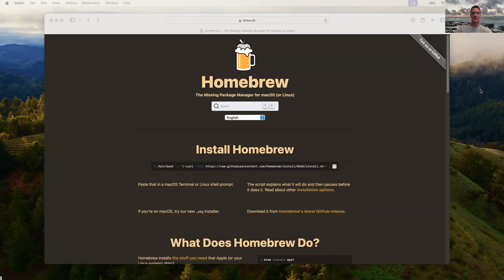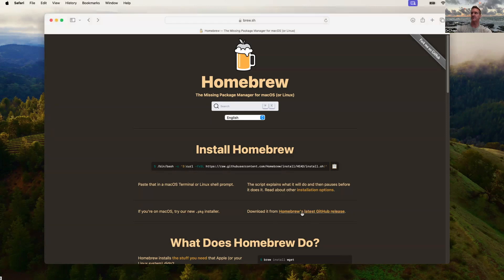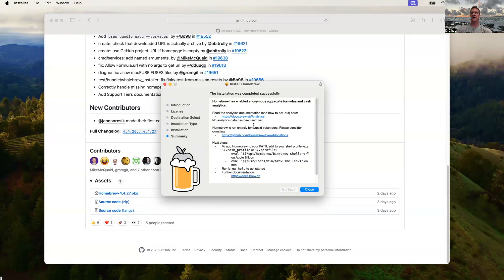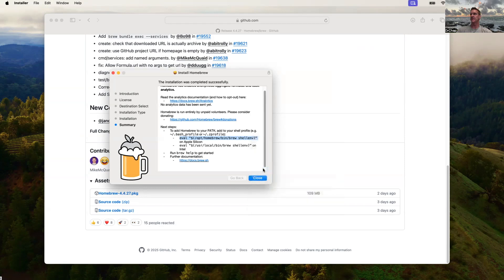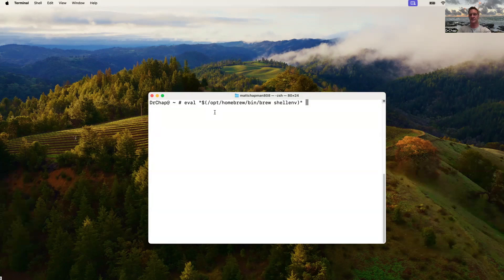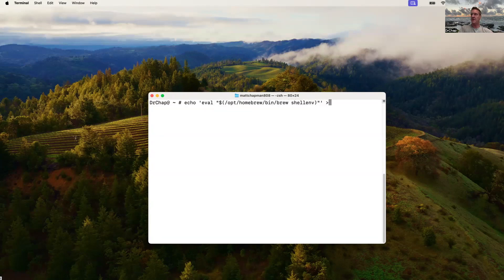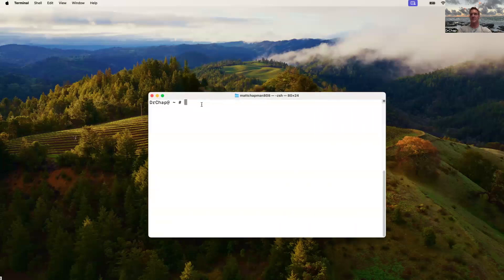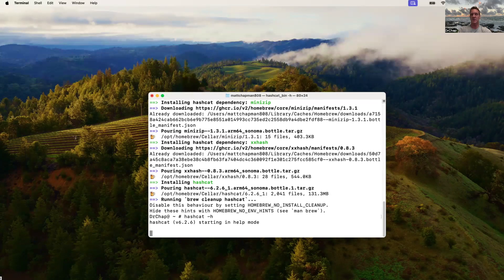Install Homebrew ( Brew ) and hashcat on Mac OS Silicon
Quick demo on installing the Homebrew / Brew package manager on a MacBook Air with the Silicon M3 and installing hashcat